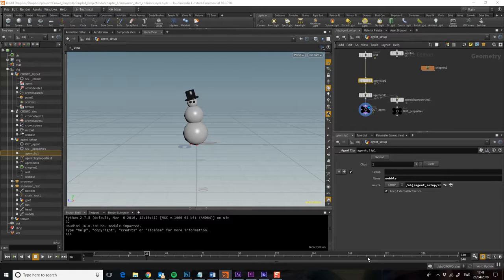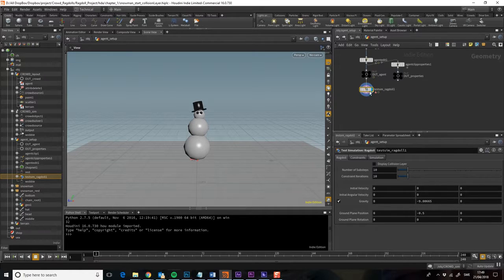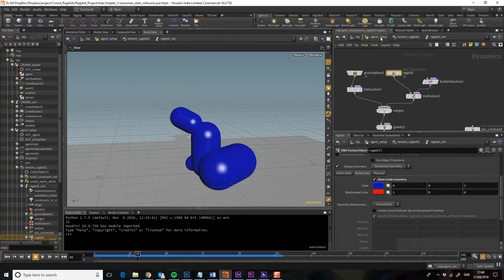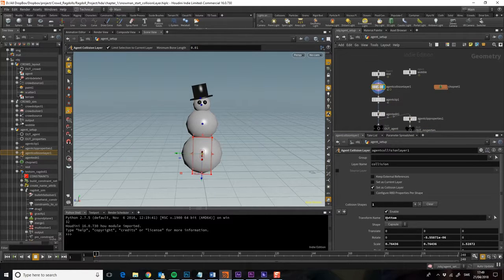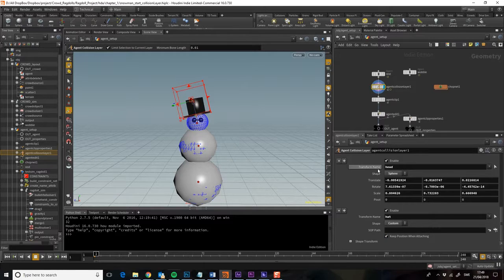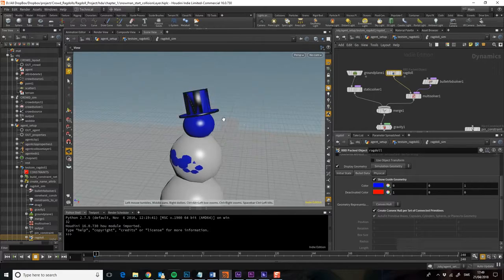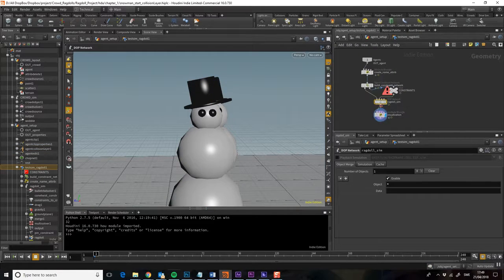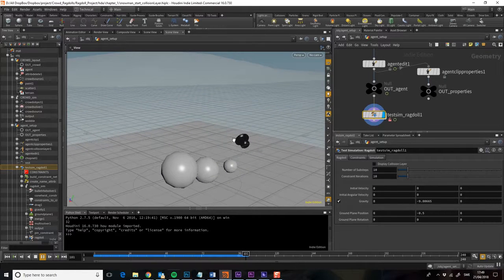3 Collision Layers